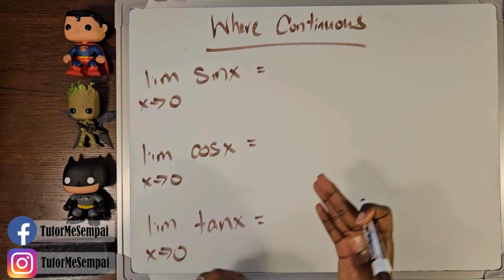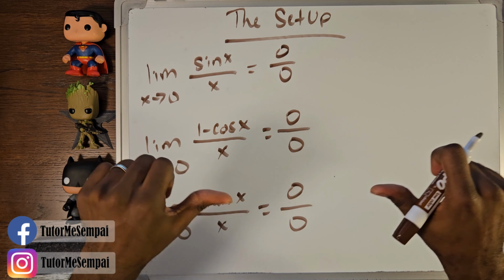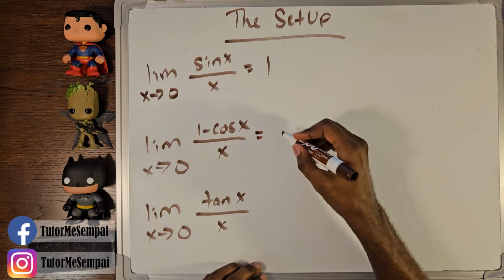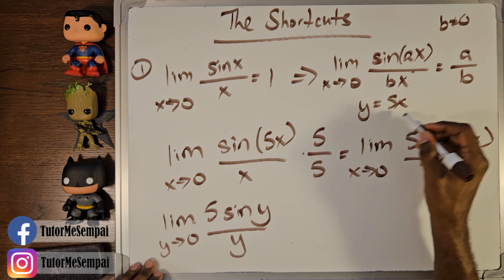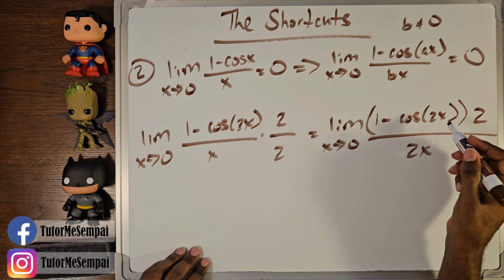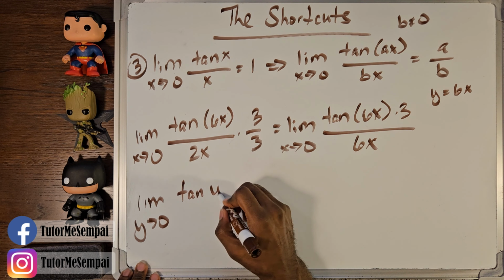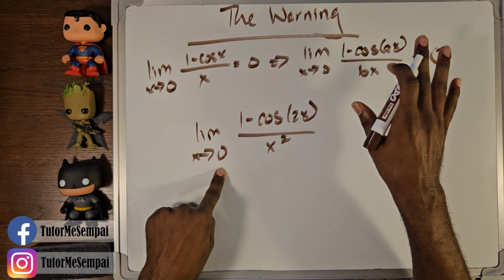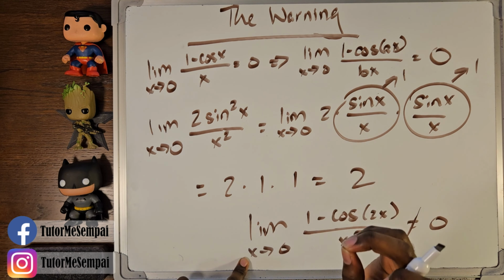Trigonometric Limits At A Point ~ 12th Grade Tutor Me Sempai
In this 12th grade video, we will go over how to find trigonometric limits at a point. There are a lot of shortcuts and patterns to take advantage of when doing this. I will show you 3 of them and why they work. If you are ready to start, join Tutor Me Sempai now!!!

Timecodes
0:00 - Intro
0:49 - Where Continuous
3:40 - The Setup
9:02 - The Shortcuts
22:02 - The Warning